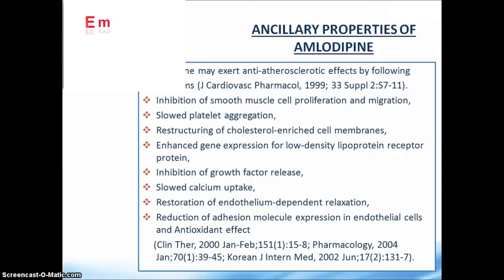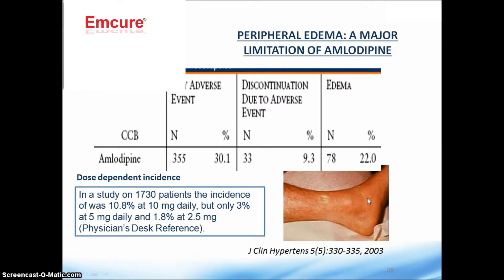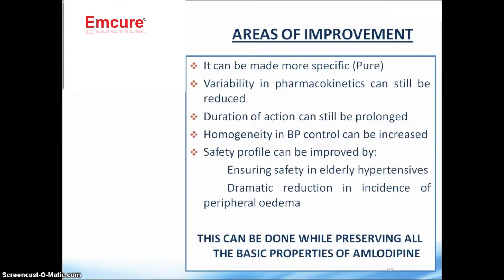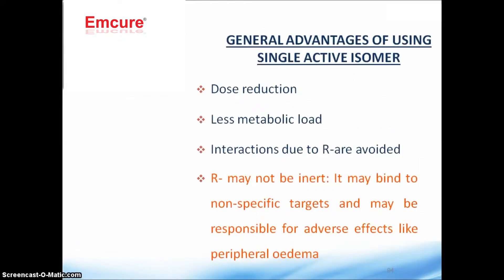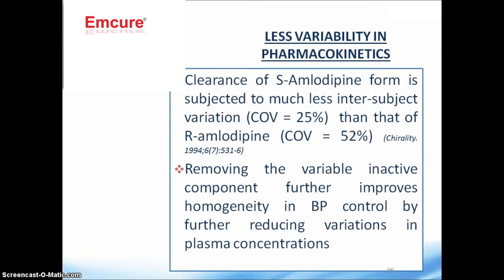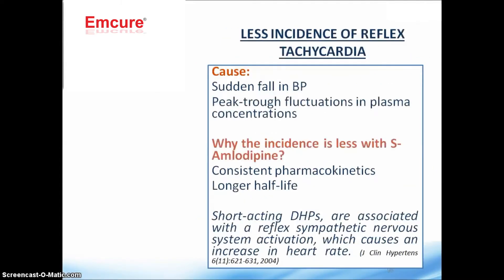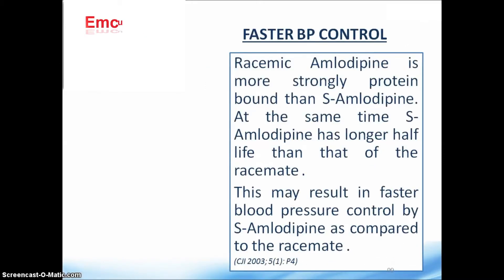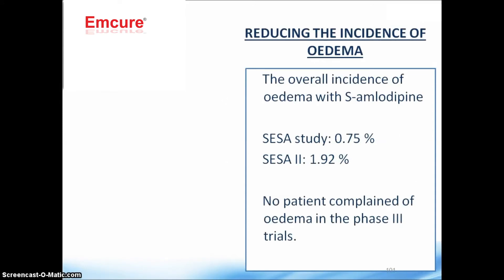Asomex and Numlo 2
S(-) Amlodipine